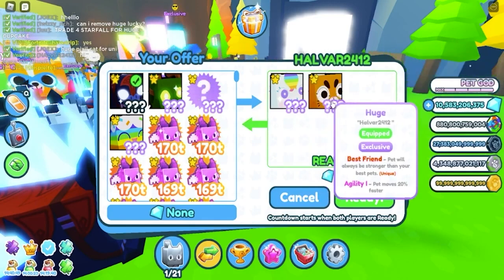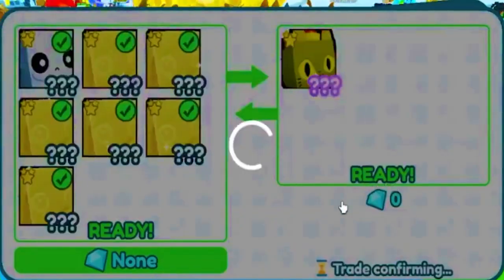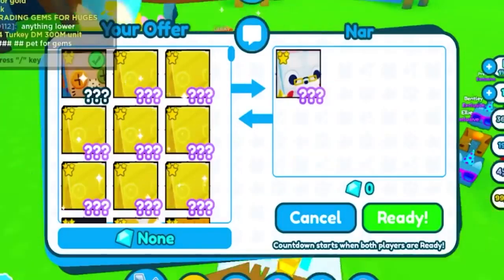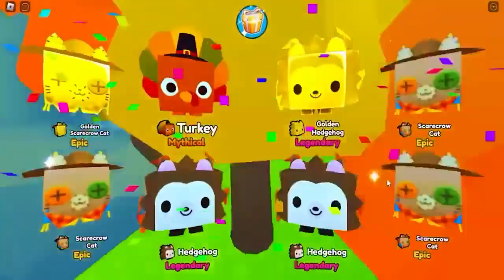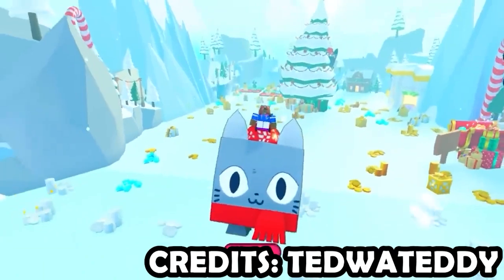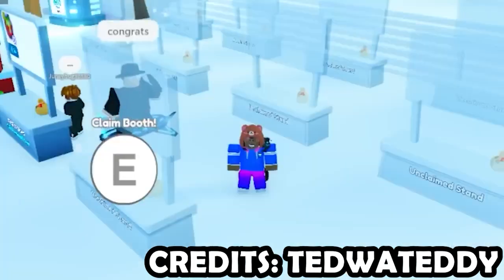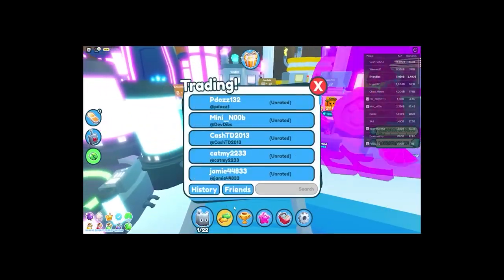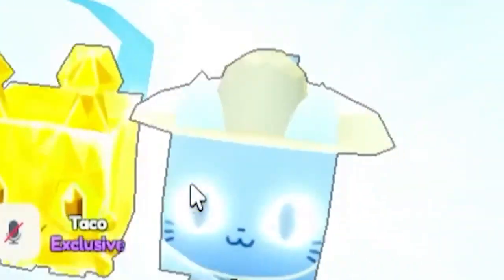My BEST Trades EVER in Pet Simulator X!!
:D My Best Trades Ever In Pet Simulator X! While I'm on vacation enjoy this :D. Watch until the end to see all that happens.